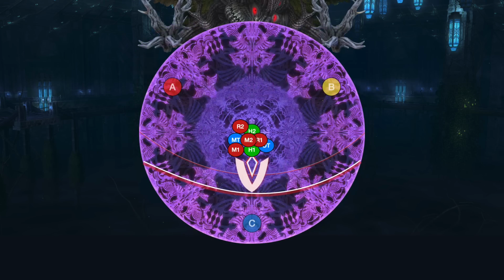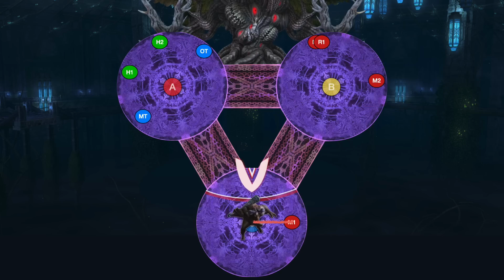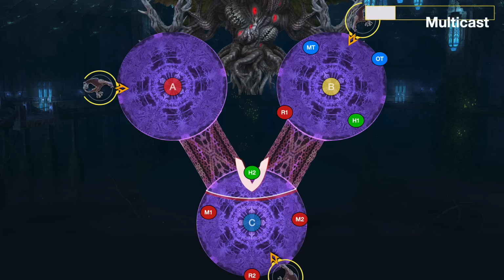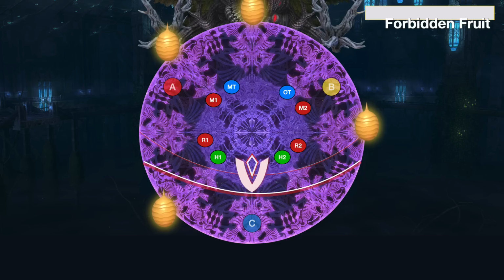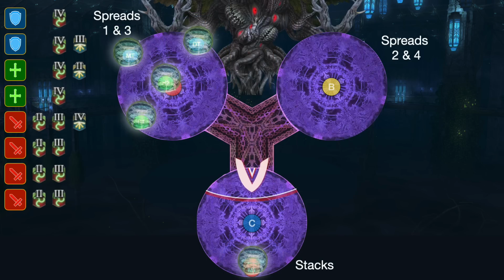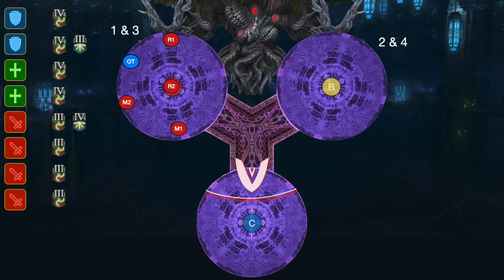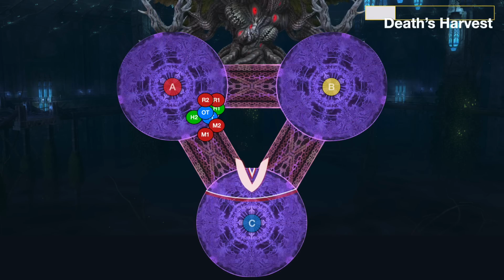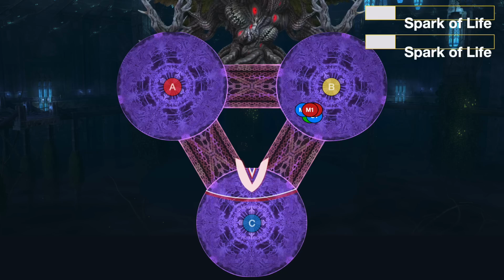P7S Guide - Pandaemonium Abyssos Savage Seventh Circle (Agdistis)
This is a guide to the fight P7S (Agdistis) in the game Final Fantasy XIV (FFXIV). All strats in this video are week 1 strats and are likely to be improved overtime.

Sorry this one ended up a bit long! I strongly recommend using the Sleepo strat instead.

0:00 Introduction
2:15 Blades of Attis
3:03 Fruit Breakdown
4:45 Forbidden Fruit 1 (Healer stacks and birds)
5:55 Debuffs
7:34 Forbidden Fruit 2 (Knockback safe spots)
9:05 Forbidden Fruit 3 (Healer stacks and bulls)
9:48 Forbidden Fruit 4 (Minotaurs)
11:52 Forbidden Fruit 5 (Birds and Towers)
13:35 Inviolate Purgation (FF6)
18:29 Inviolate Purgation Sleepo Strat
21:02 Forbidden Fruit 7 (Chasing AOEs)
21:55 Famine’s Harvest
23:31 Death’s Harvest
24:47 War’s Harvest
27:01 Enrage
27:32 Special Thanks!